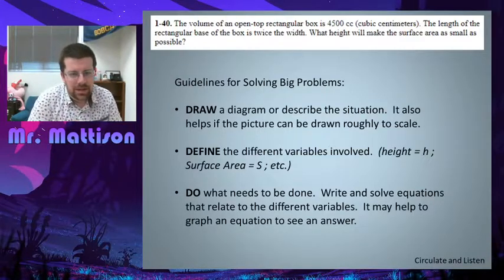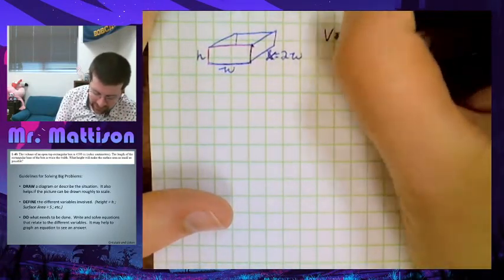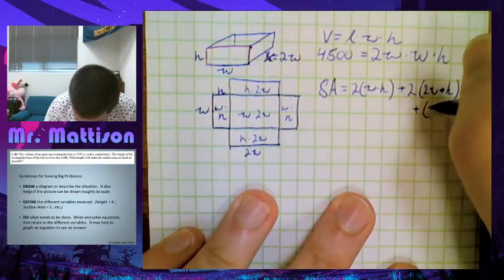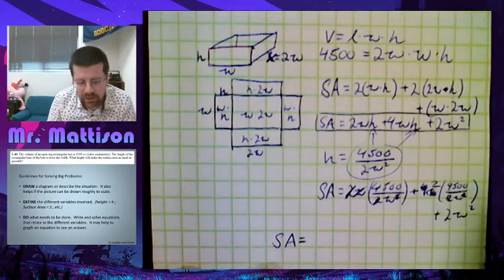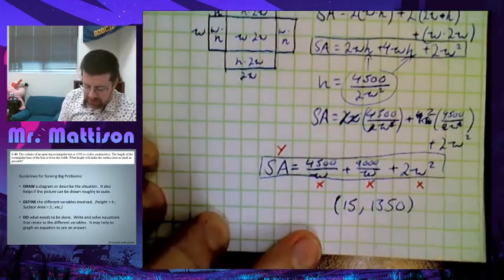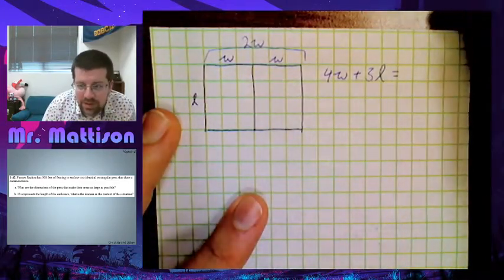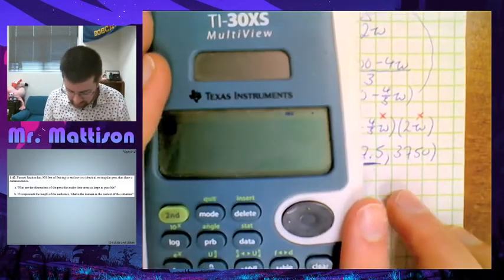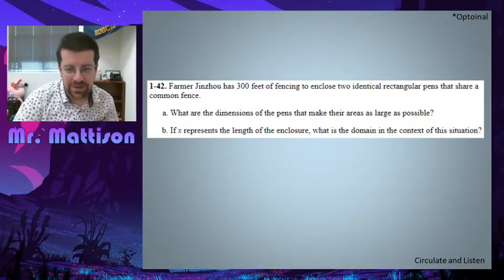PreCalc 1 1 5 Video